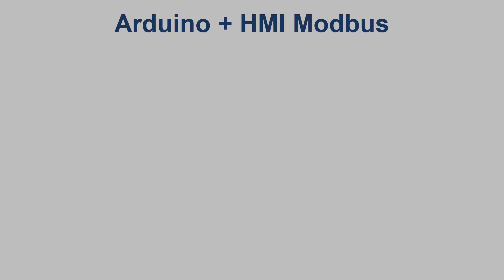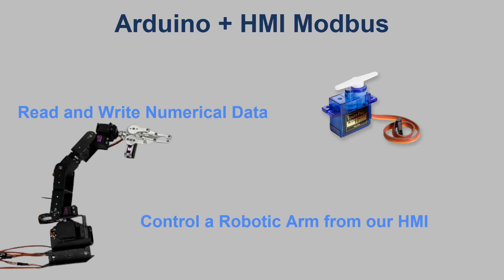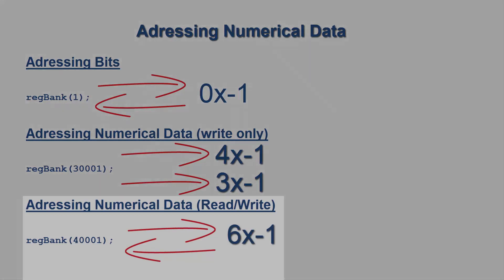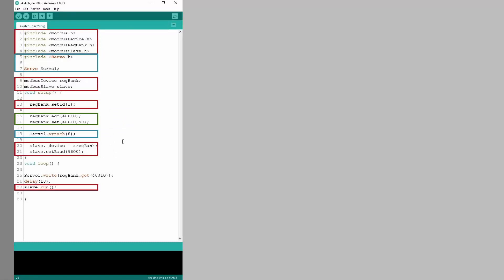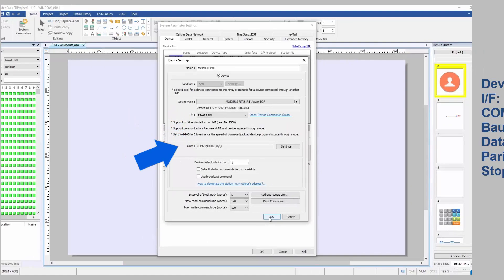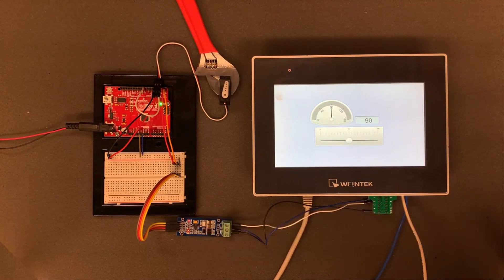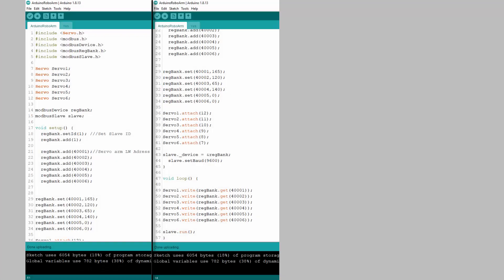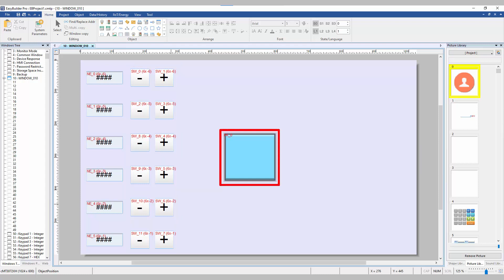Arduino + HMI + Robotic Arm via Modbus Basics - Weintek Open-source coding & simple EBPro Macro.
Apologies for the “Addressing” misspelled typo.